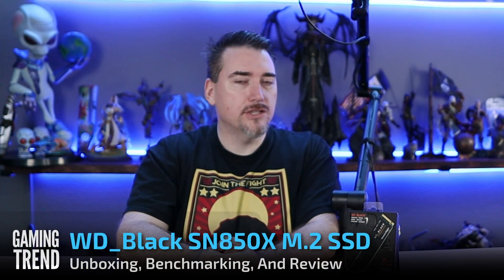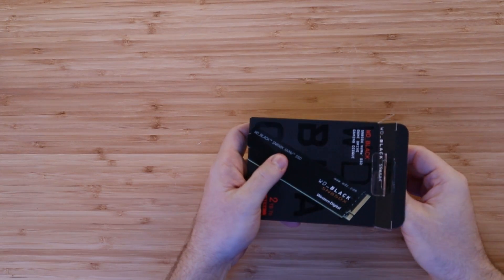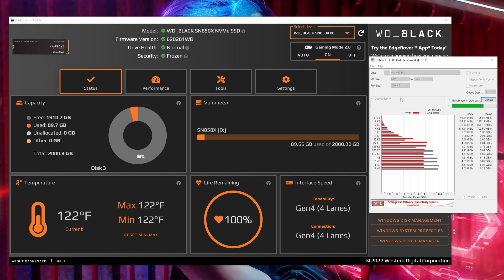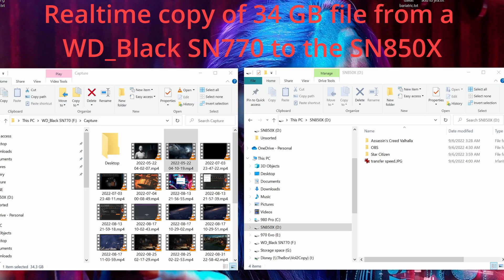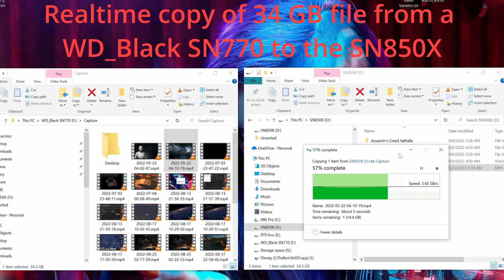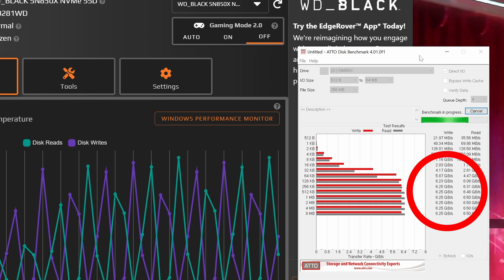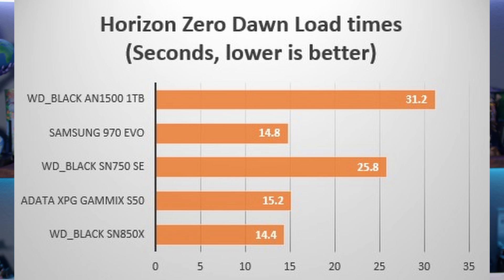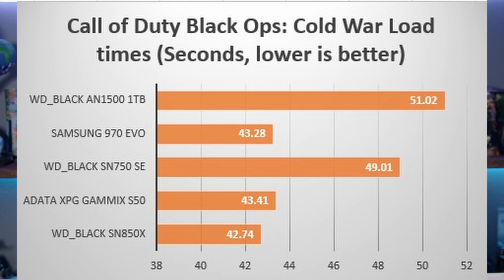WD_Black SN850X M.2 NVMe SSD Unboxing, Benchmark, and Review [Gaming Trend]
The SN850X from WD_Black is a shockingly fast drive, but did I just hit the silicon lotto?  You've gotta see these benchmarks to believe it.  Look for our full review at GamingTrend.com!

TSCEZVQE28HCWQZJ